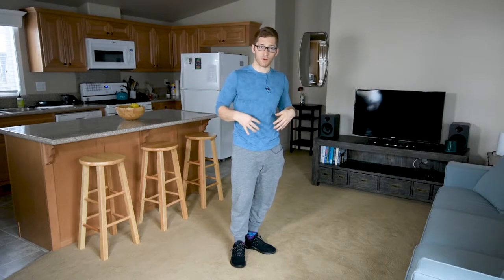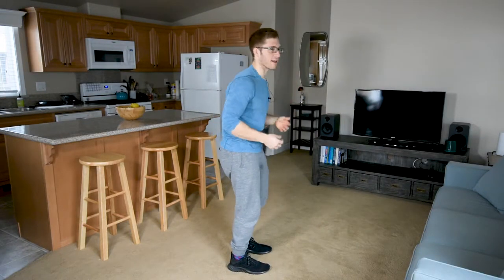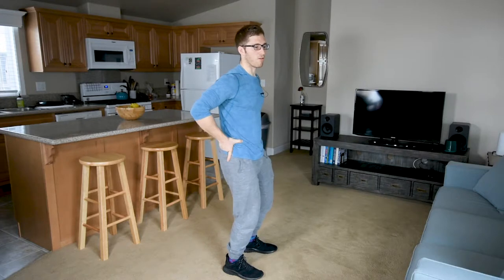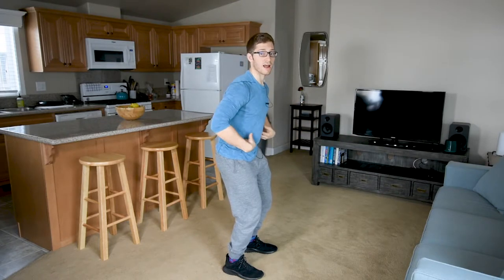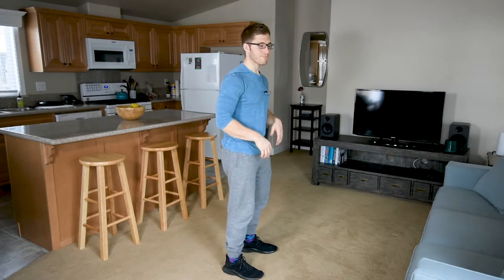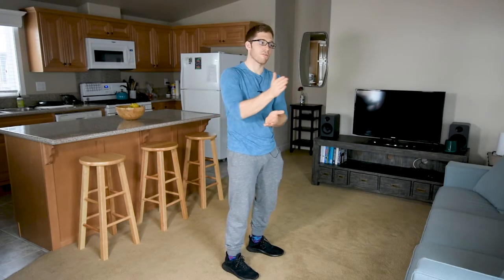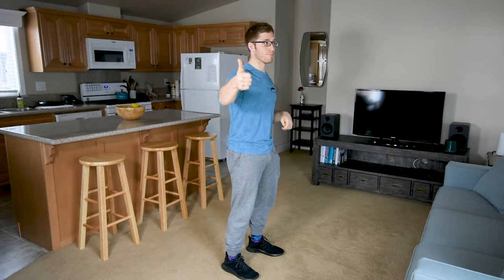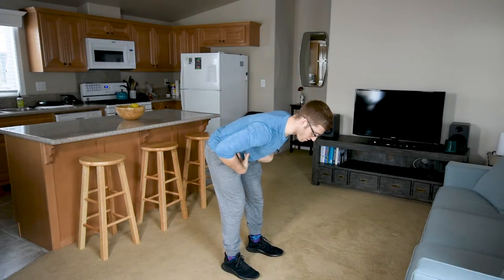How to Use the Abs When Deadlifting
The answer is not rounding your back!